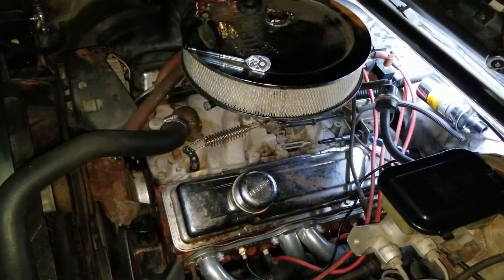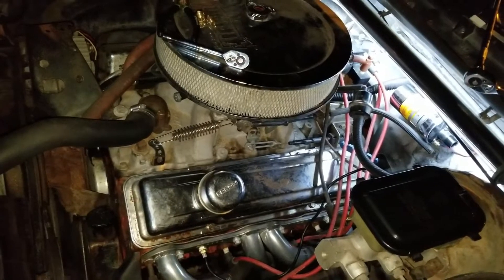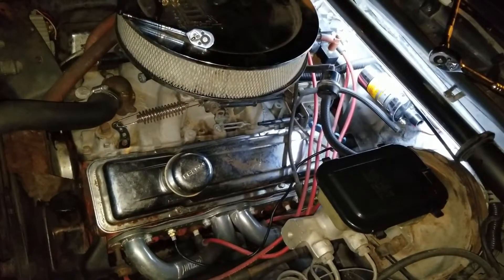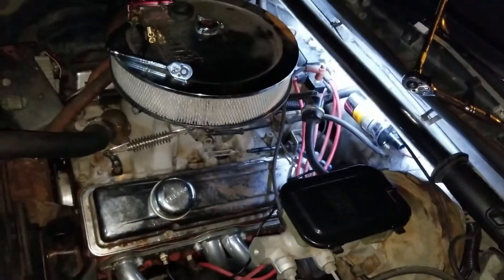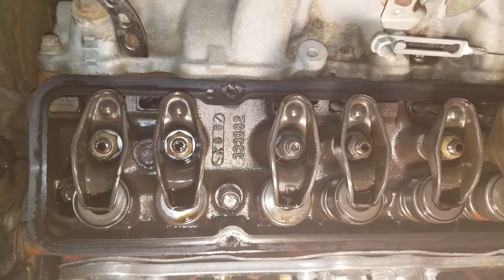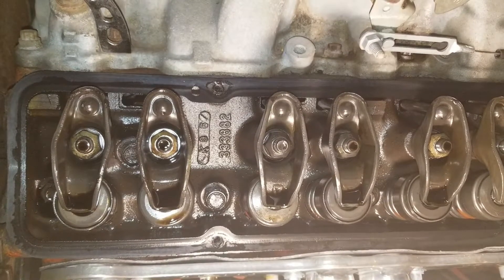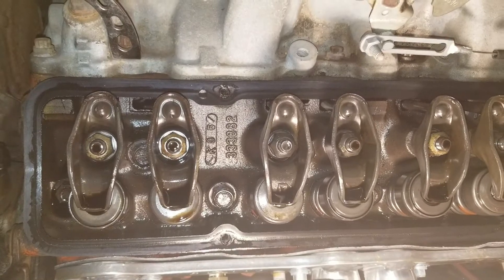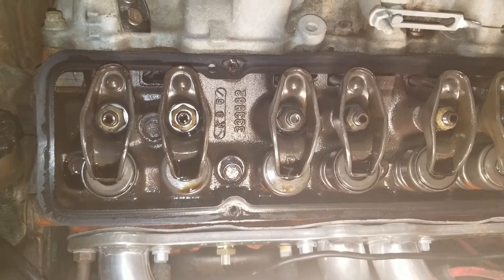Chevy engine block and cylinder head casting numbers location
updated video of small block chevy casting numbers locations with shots of the numbers visible